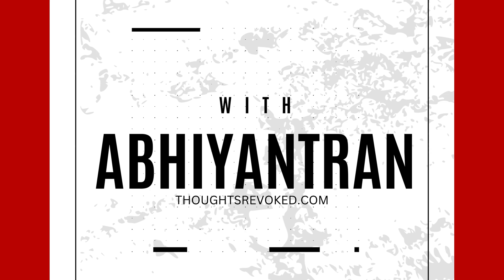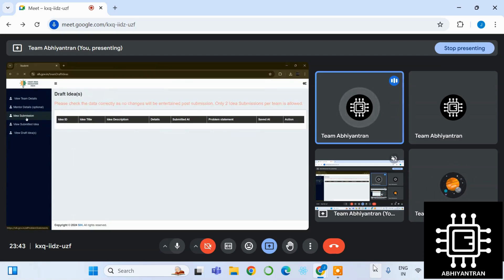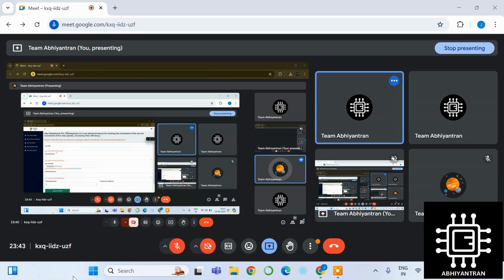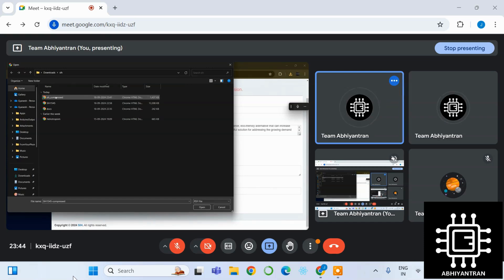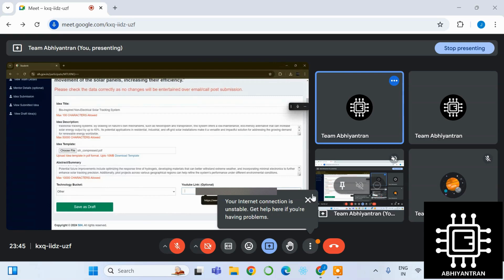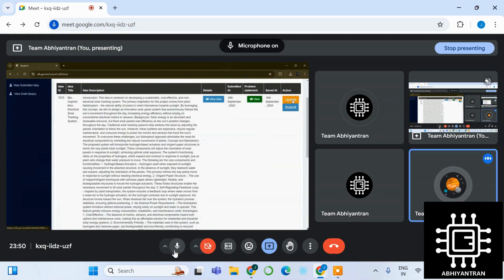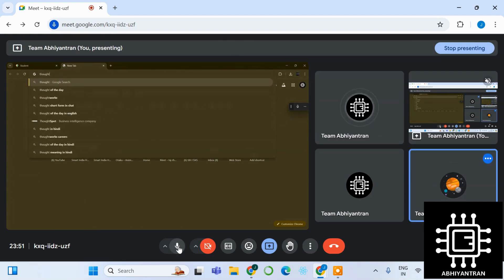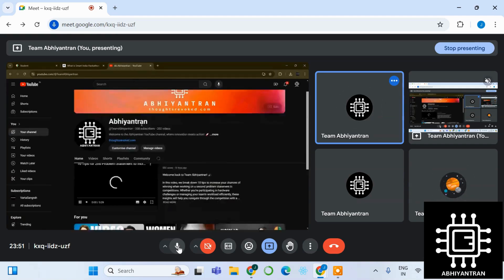How to Upload PPT / Idea on Portal SIH 2024 ? | Smart India Hackathon 2024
In this video, we guide you through the process of uploading your PPT or ideas on the Smart India Hackathon 2024 portal. We cover everything you need to know, step by step.